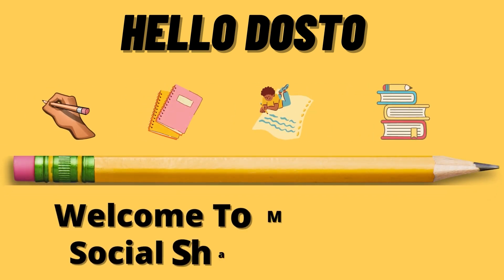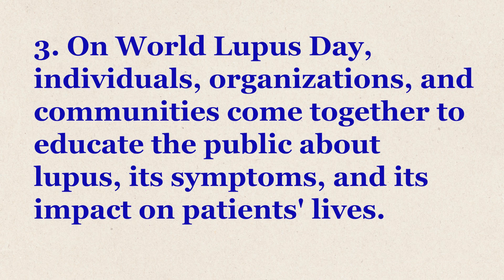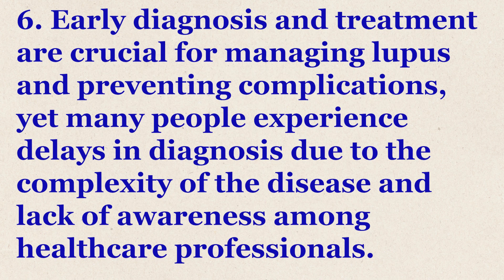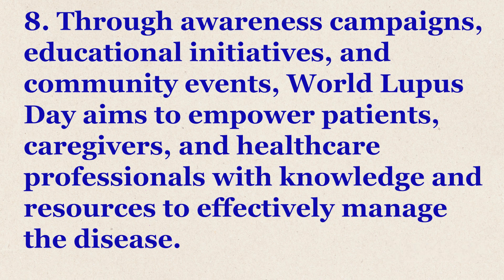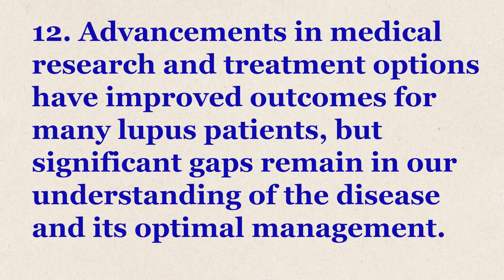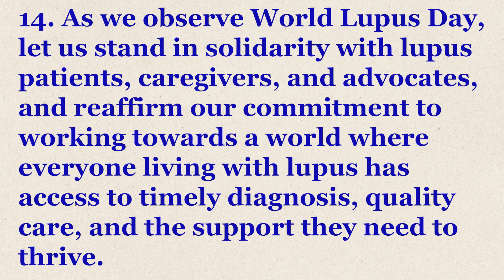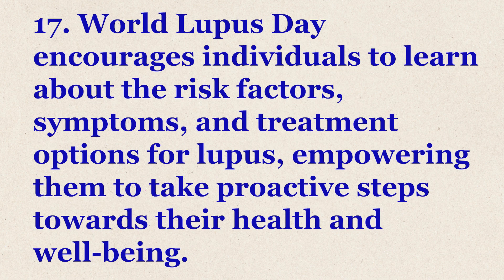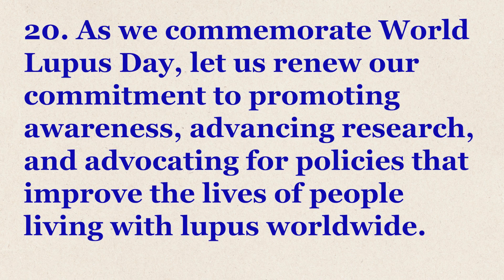20 Lines Essay On World Lupus Day In English | Few Lines Essay On World Lupus Day In English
In this video, I have shared Twenty Lines Essay on World Lupus Day In English. Hope you all love the video.

Here you will learn English through stories, essays, speech, poems, notice, letter, application, improve your listening and speaking skills through stories, essays, speech, poems, notice, letter, application, as well as improve your reading comprehension, and improve your English pronunciation.
Here we share everything in Hindi and English as well.

Social Share Education.
Wish You all The Best for your Future.

Best Stories Books For Children
In these books, children can learn about morals, ethics, general life, and the code of life.
101 Panchatantra Stories with Moral
101 Panchatantra Stories for Children: Colourful Illustrated Stories
Grandma's Bag of Stories by Sudha Murthy
Moral Story Books for Kids
My First Mythology Tale - Mahabharata, Krishna, Hanuman, Ganesha, Ramayana - Story Book for Kids

My Tripod
My Pen
My Camera
My Mic
My Notebook

Copyright Disclaimer Under Section 107 of the Copyright Act 1976, allowance is made for 'Fair Use' for purposes such as criticism, comment, news reporting, teaching, scholarship, and research, Fair use is a permitted by copyright statute that might otherwise be infringing,